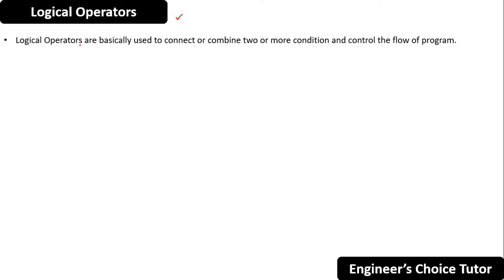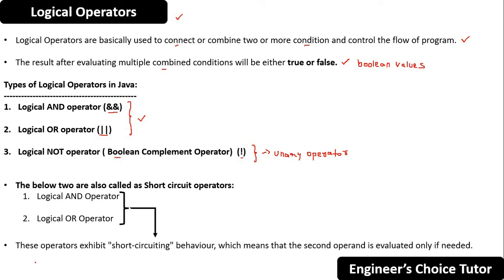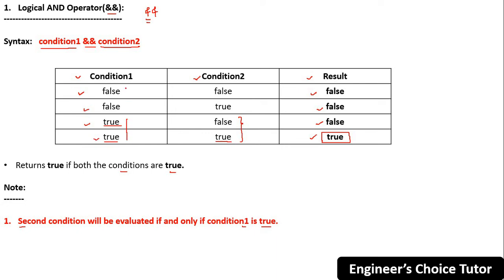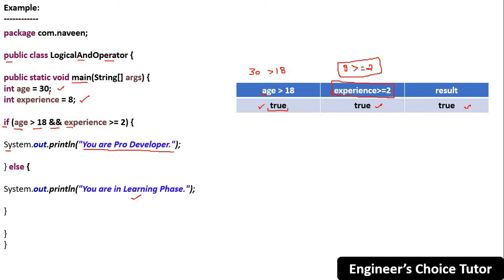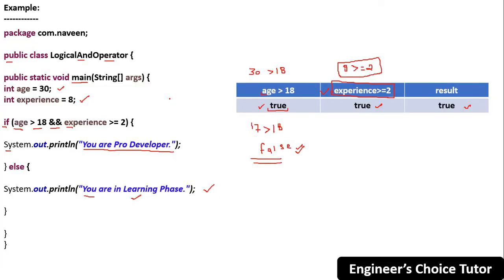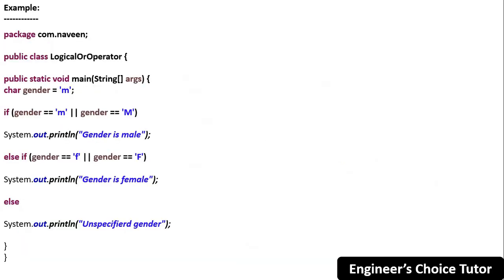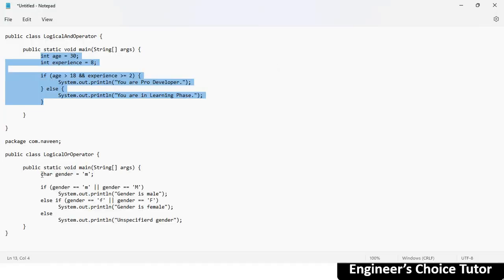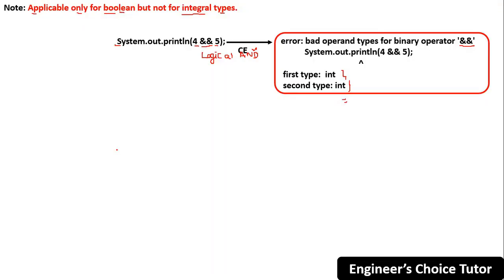Logical Operators in Java | Java Programming Language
Hi,

About this video:
In this lecture, we have covered:
1. What is logical operators in Java?
2. What are different types of logical Operators in Java?
3. What is logical AND operator?
4. What is logical OR operator?